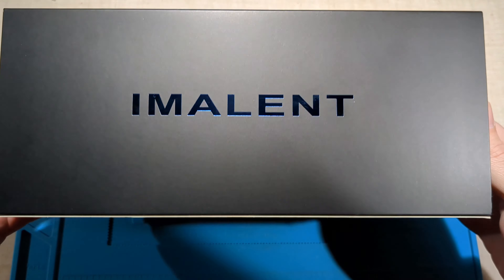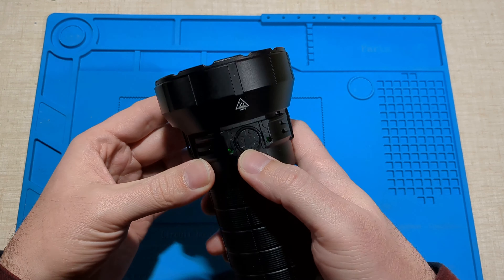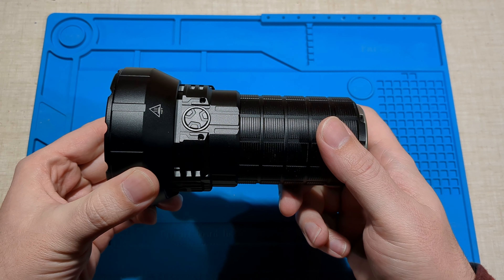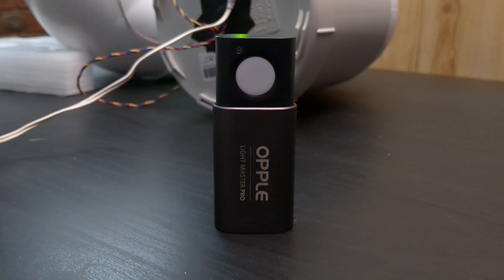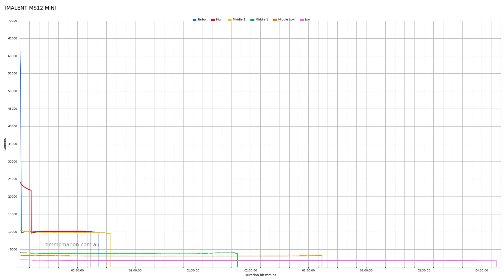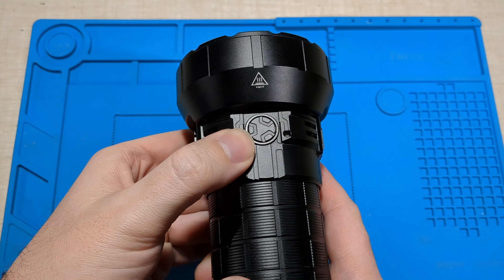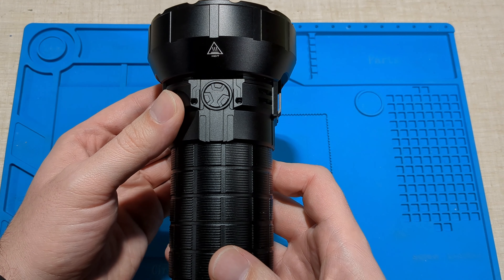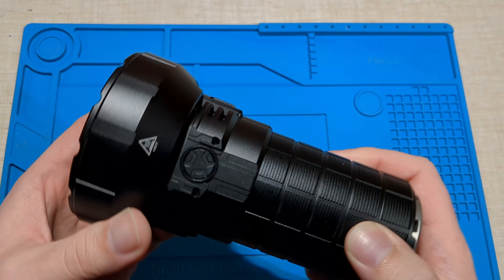IMALENT MS12 MINI Review. 65,000 lumens?!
EDIT: There is a shortcut to Low from off! Three clicks!

Today I am taking a look at the IMALENT MS12 MINI.

0:00 Introduction
0:35 User interface
1:25 Charging
2:18 Beamshots
3:19 CCT, CRI, duv
3:38 Runtime
4:28 Temperature
5:41 Shortcut to Low
6:10 Final thoughts